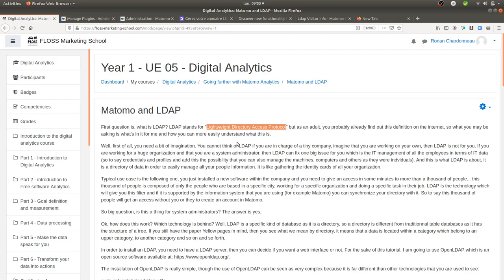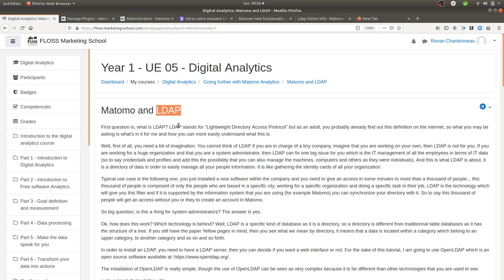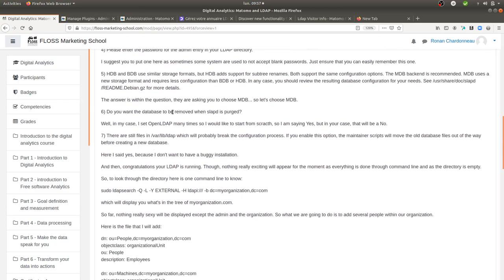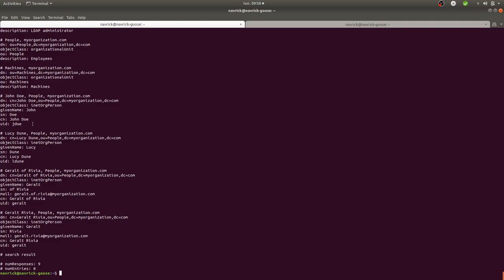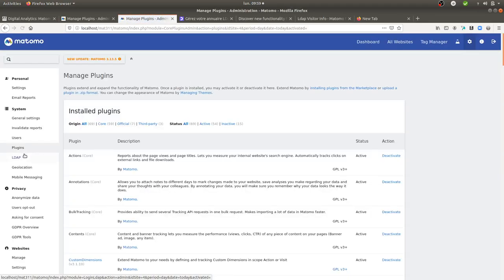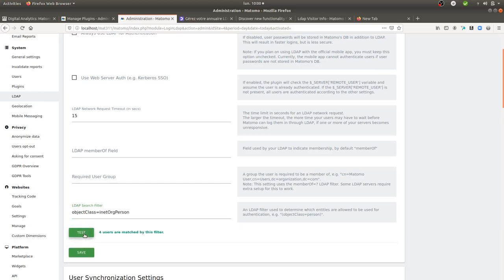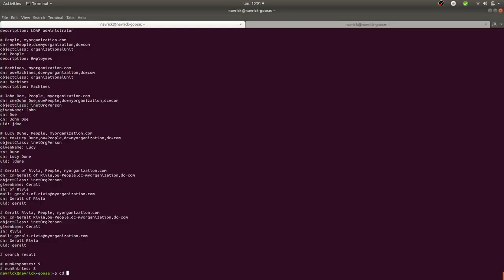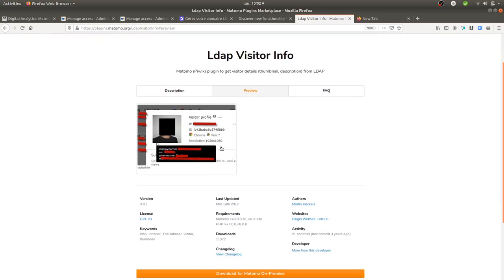Matomo and LDAP explained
A video explaining what is LDAP and how you can use it with Matomo Analytics.